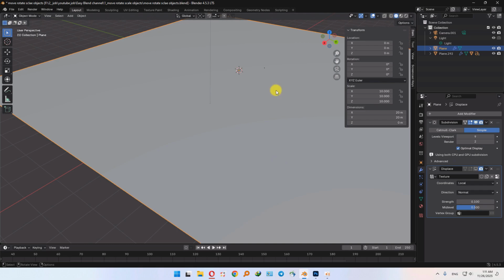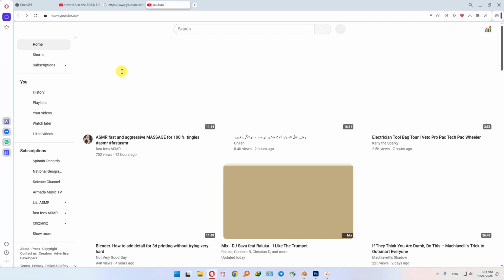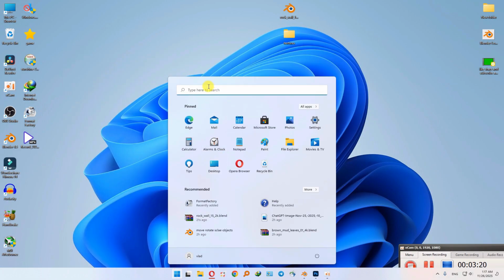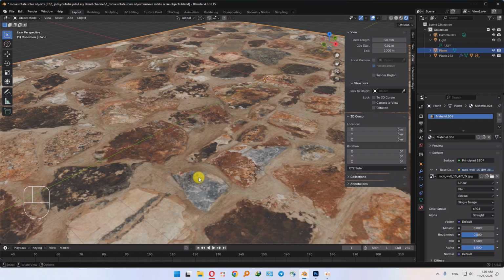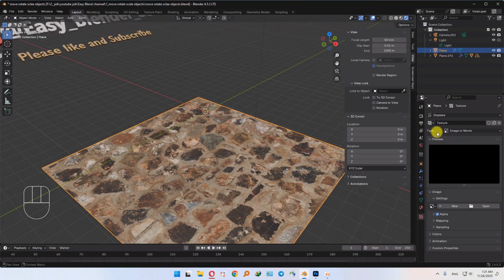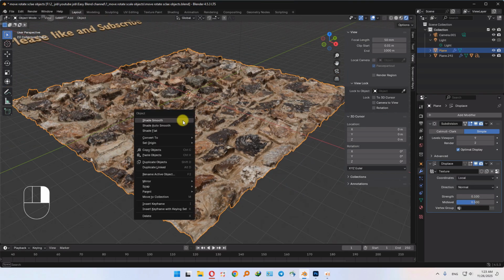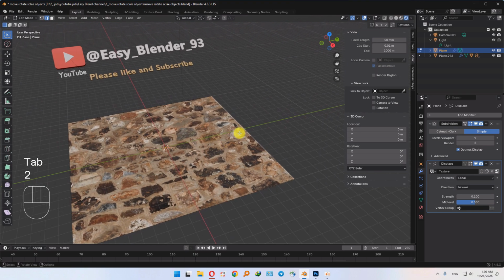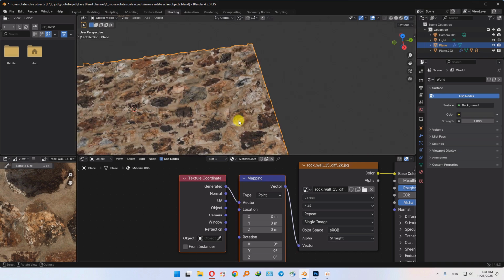How to Create a Displacement Effect Using a Downloaded Texture | Easy & Quick Tutorial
in this video, you'll learn how to easily create a displacement effect on your images using a downloaded texture. This method is fast, beginner-friendly, and perfect for anyone looking to give their photos more depth and a professional look.

What you will learn:

How to choose the right texture for displacement

Proper settings to achieve realistic depth and detail

Tips to make the effect look more natural

If you want to enhance your images with a simple but powerful effect, this tutorial is exactly what you need.
Don’t forget to like and leave a comment ❤️